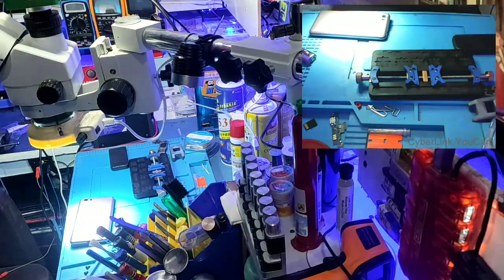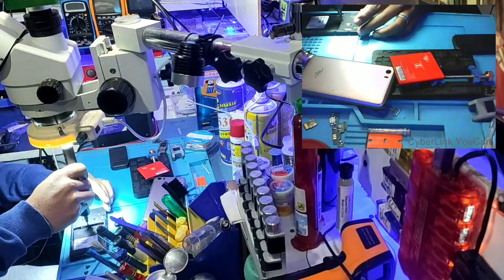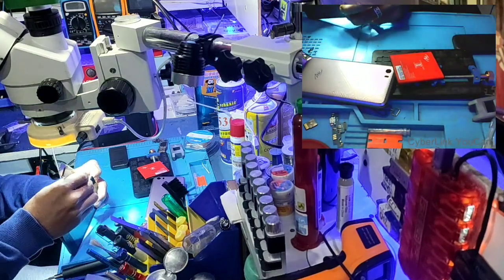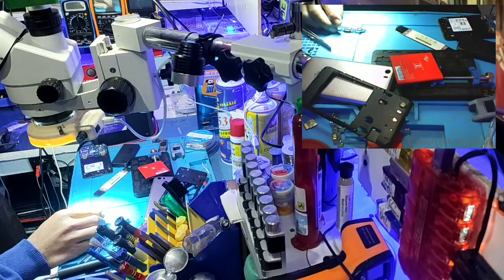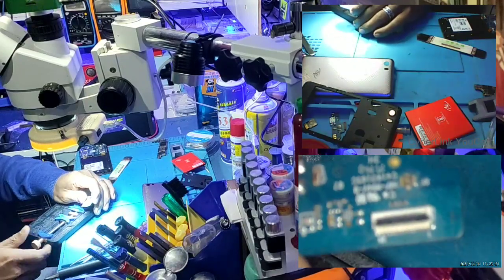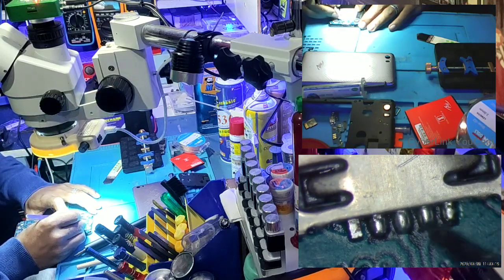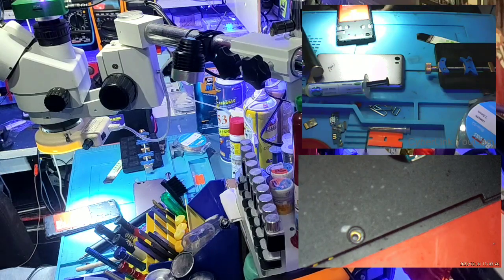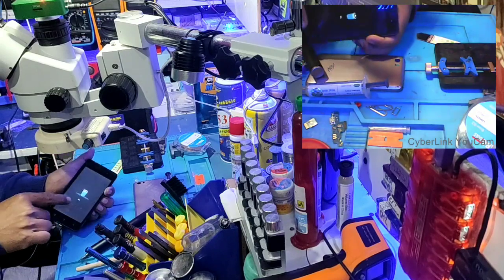Itel A21 charging port replacement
j.hriata(Mobifix)
Ramthar Veng, AOC Square
Lunglei, Mizoram
796701
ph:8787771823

Ka Tools hmante(Tools i used)
SOFTWARE:
1.CM2 Dongle
2.UMT Dongle
3.MRT KEY
4.BEST Dongle
5.EFT dongle
6.MIRACLE Box

HARDWARE:-

1.  Microscope with stand-
2.  Microscope Barlow lens(0.5X)
3.  Microscope ring light-
4  Microscope Camera-
Aliexpress Rs. 31,368.92
5.  Microscope CTV lens-
6.  Smd(Hot air rework station)-
7.  Soldering Station-
8.  soldering station2-
9.  T12 iron tip-
10. tweezer-
11. Esd mat-
12. Silicon Mat-
13. Lcd separator-
14. DC Power supply-
15. Screwdriver-
16. UV Lamp
17. UV glue
18. LCD fixing clip-
19.Lcd glue
20. Solder Mask
21. Solder(lead)
22.Solder paste(ppd)
24. shortkiller-
25. Usb charger(6 port)
26. Imax B6( balance charger
27. IPA-
(a) Mechanic 850, (b)mechanic 800,( c)Baba tools acetone,(d)Bestservices Ipa (e)Mechanic 530, (f)Falkon530, (g)Bestservices 530,(h)Falkon 535freeze spray,(i)WD40 etc..
28. Ultrasonic Cleaner-
29. Heat Gun

ETC.